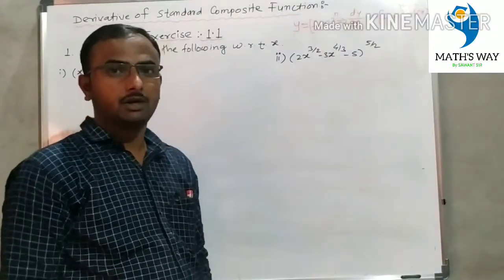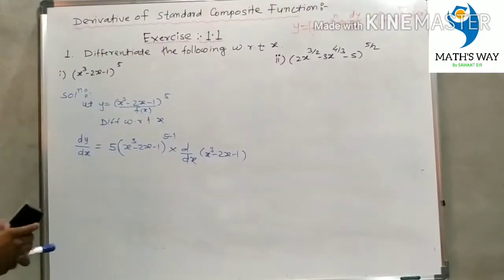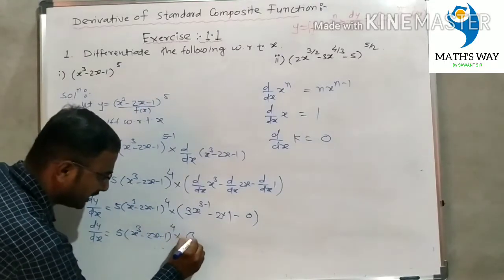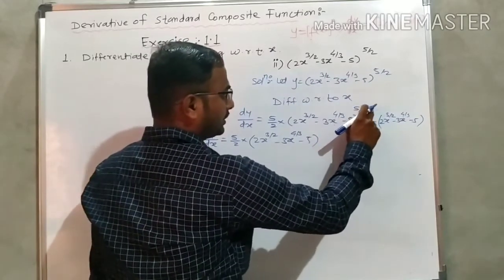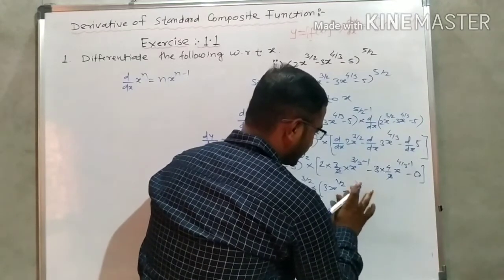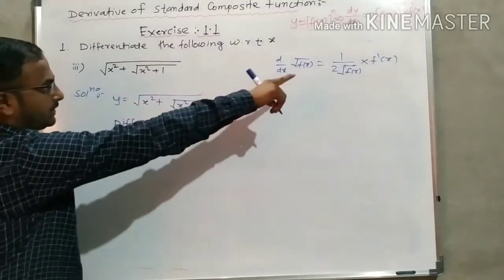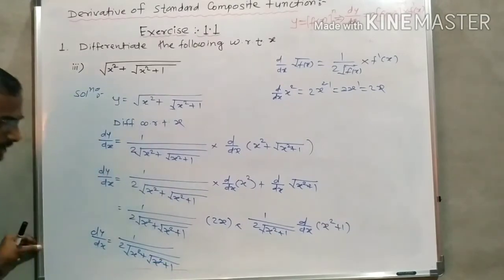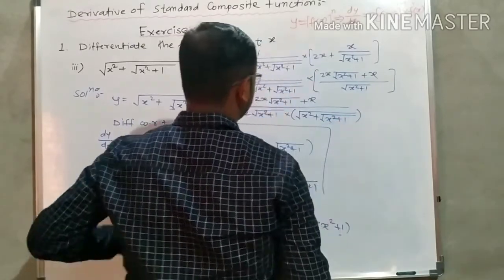Differentiation lec 4 (Exercise 1.1)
Differentiation lec 4 (Exercise 1.1) some examples